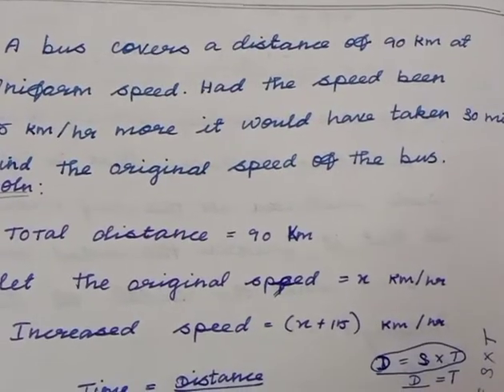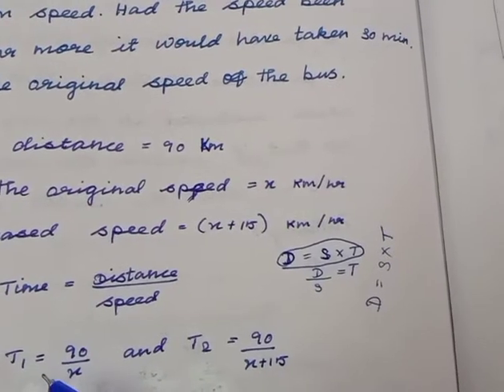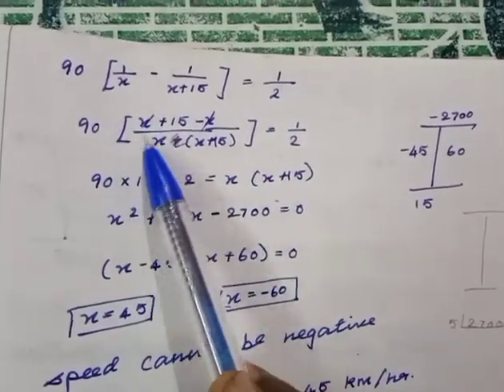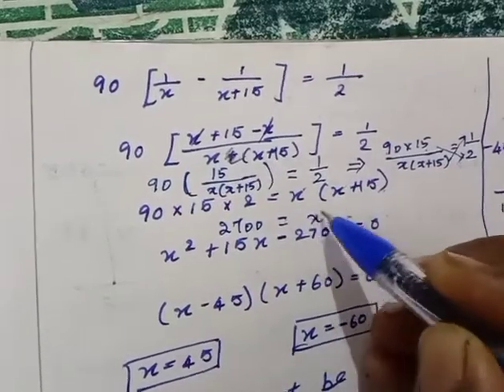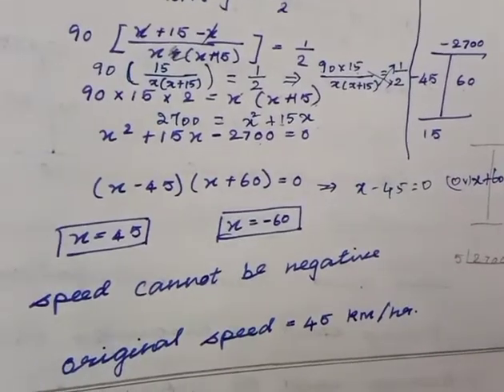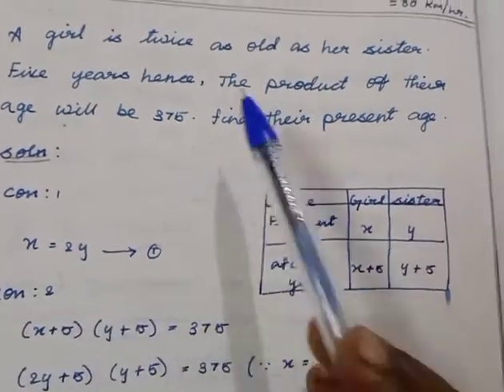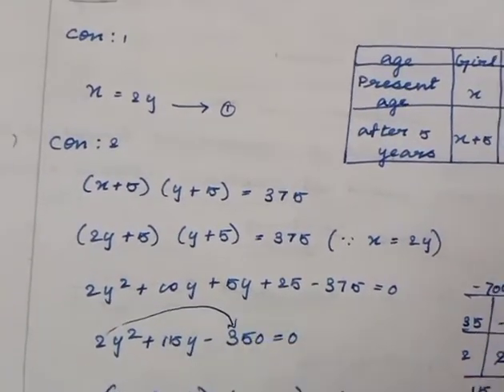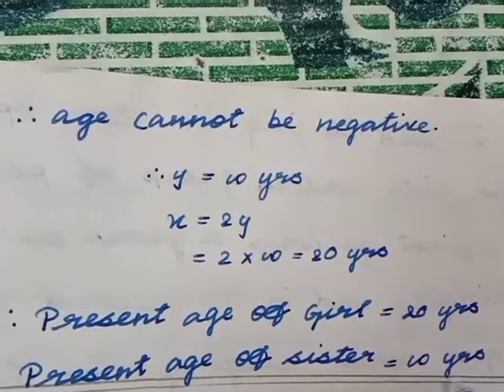10 th maths Exercise 3.12 (3) &(4)